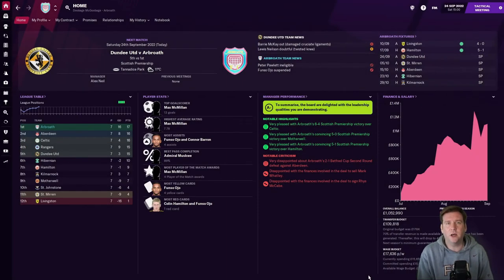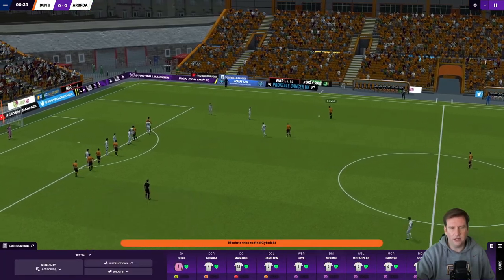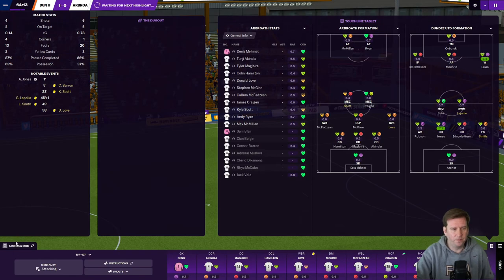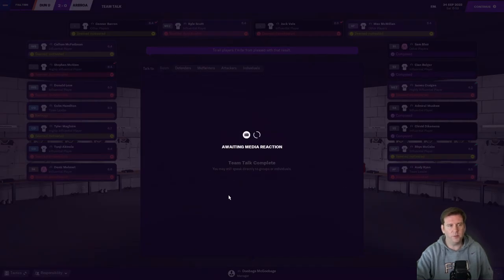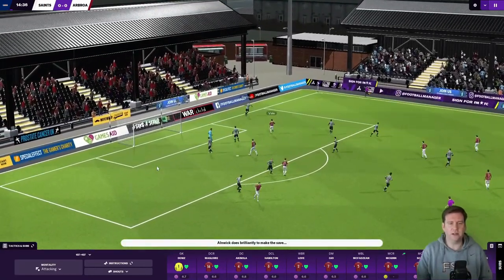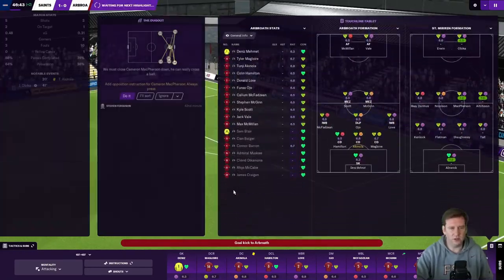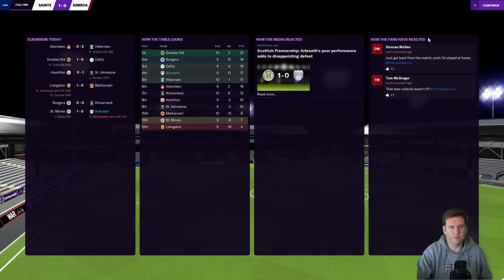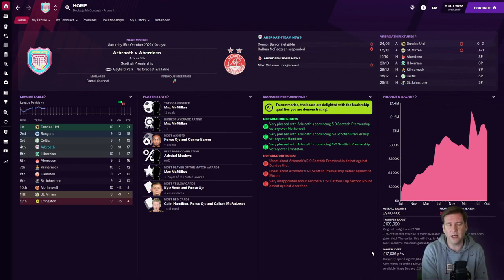FOOTBALL MANAGER 2021 PLUG & PLAY TACTIC SERIES | ARBROATH FC | 20 | UNBEATEN START!! | FM21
FOOTBALL MANAGER 2021 PLUG & PLAY TACTIC SERIES episode 20 and in today's episode after an unbeaten start, we take on Dundee United followed by St Mirren in the Scottish Premier League. What could go wrong!?

*Leagues loaded - England, France, Germany, Netherlands, and Scotland (all leagues)*

ABOUT MCGOOBAGEFM.

The home of the plug and play tactic on Football Manager 2021. I am mid-40's, I work full-time and married so as you can imagine I do not have time to sit and devise FM21 tactics for hours on end. I want to get on with playing Football Manager when I have the chance to do so.

My videos are about the Football Manager 2021 experiment of using one tactic throughout the save to see how successful we can be with different clubs around the world. Hope you appreciate the concept and are interested to see what happens in FM21 this year.